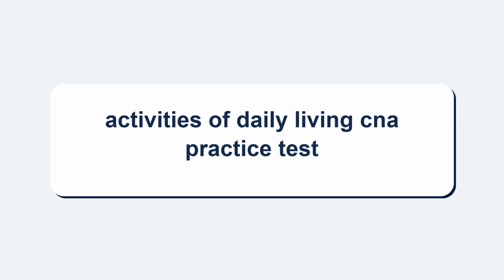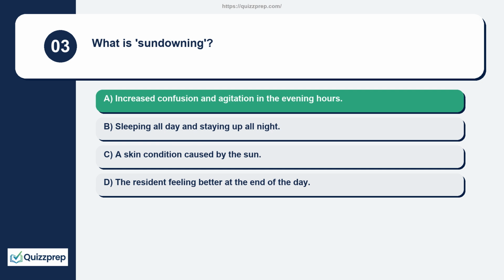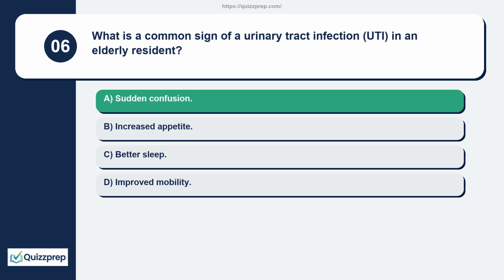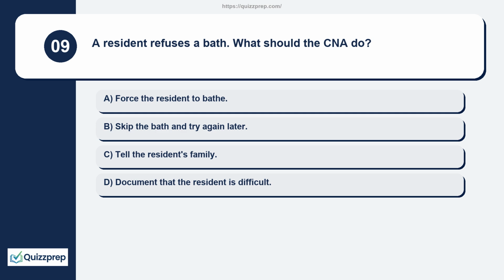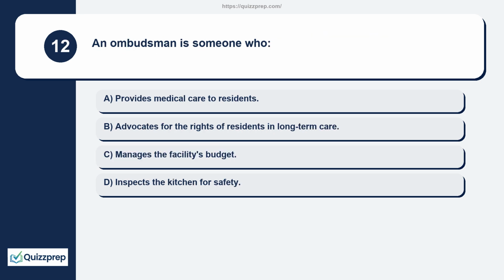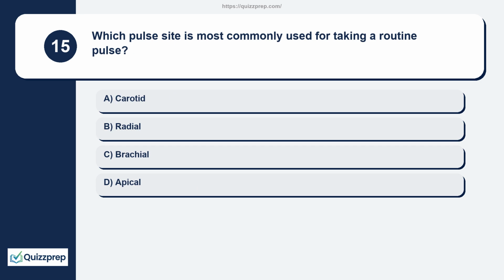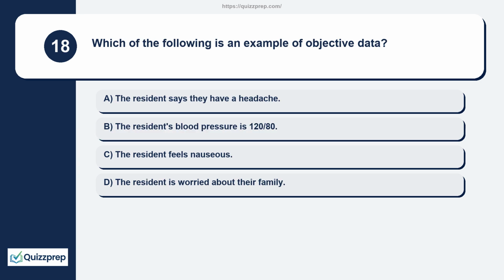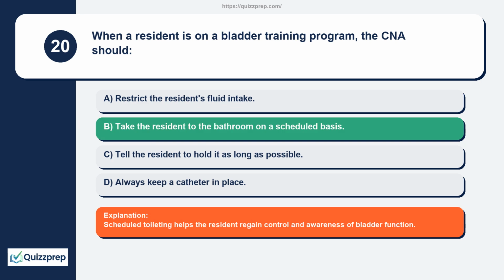2026 CNA Practice Test: Activities of Daily Living Exam Questions and Clinical Care Review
Preparing for the 2026 Certified Nursing Assistant exam requires more than just reading a textbook. The Activities of Daily Living section is one of the most critical components of the CNA state board exam, focusing on patient safety, hygiene, and dignity. This comprehensive practice test is designed to mirror the current 2026 testing standards, ensuring you are fully prepared for the types of questions you will encounter on exam day. Mastering ADLs means understanding the nuances of patient care, from proper bathing techniques to safe ambulation and feeding. These questions cover the essential skills every nursing assistant must possess to provide high-quality care in long-term care facilities, hospitals, and home health settings. Whether you are a first-time test taker or looking to renew your certification, this study resource provides the clarity and confidence needed to pass on your first attempt.

We understand that the path to becoming a healthcare professional is demanding, which is why we also provide these comprehensive study services, additional resources, and personalized help to ensure your success in the 2026 testing cycle. Our mission is to bridge the gap between classroom learning and real-world application, helping you secure your license and start your career in nursing. Success on the CNA exam is about consistency and repetition. By reviewing these practice questions, you familiarize yourself with the phrasing and common distractors used by state boards. Focus on the core principles of safety and infection control while answering every question. This video walkthrough covers the most frequently asked questions regarding mobility, grooming, and personal hygiene.

The 2026 testing environment places a heavy emphasis on patient rights and the emotional well-being of residents. While the technical steps of a skill are vital, demonstrating compassion and communication during ADLs is what sets a top-tier candidate apart. This practice session explores scenarios where you must balance efficiency with person-centered care. In the current year, state boards have updated their scoring rubrics to include more specific observations regarding hand hygiene and privacy. These practice questions reflect those subtle but important changes. As you go through this material, pay close attention to the rationale behind each answer. Understanding why a specific choice is correct is the key to handling tricky variations of these questions during the actual test.

Our community is dedicated to helping aspiring nurse aides navigate the certification process smoothly. We provide a wide range of mock exams, PDF study guides, and clinical skill checklists tailored for the 2026 curriculum. By utilizing these tools, you are investing in your future and ensuring that you have the knowledge to provide excellent care from your very first shift. Be sure to save this video for your daily review sessions and share it with fellow students in your training program. The more you practice, the more natural these concepts will become. Getting certified is the first step in a rewarding healthcare career. Stay focused, keep practicing, and remember that every question you answer correctly now brings you one step closer to your goal of becoming a licensed CNA in 2026.

Focusing on the ADL portion of the exam is essential because it encompasses the majority of your daily interactions with residents. Topics include feeding techniques for patients with dysphagia, proper use of gait belts during transfers, and maintaining the integrity of the skin through frequent positioning changes. Our updated 2026 materials ensure that you are studying the most relevant information, avoiding outdated practices that no longer meet state standards. By dedicating time to these practice exams, you reduce test anxiety and improve your retention of critical clinical knowledge. We are here to support your journey every step of the way with professional-grade resources and expert guidance.